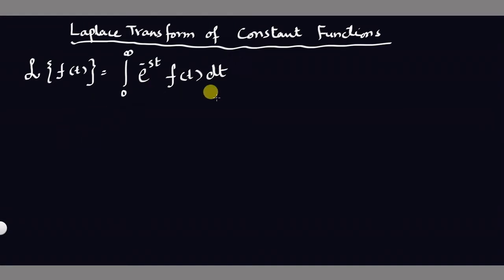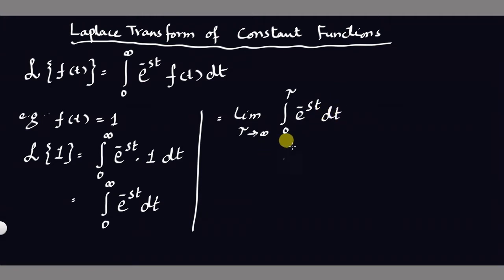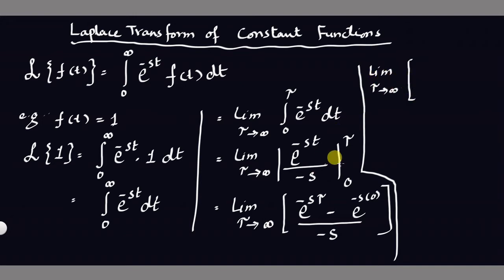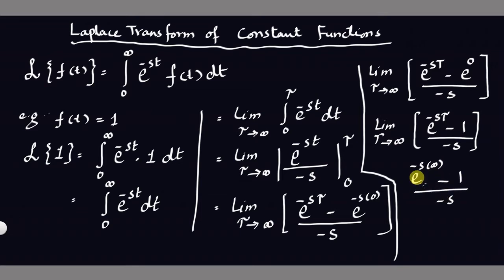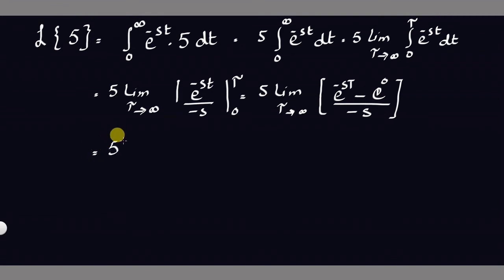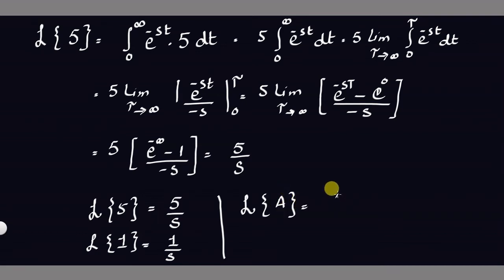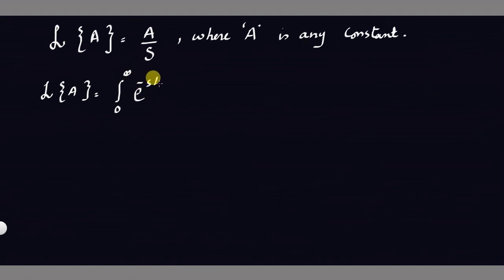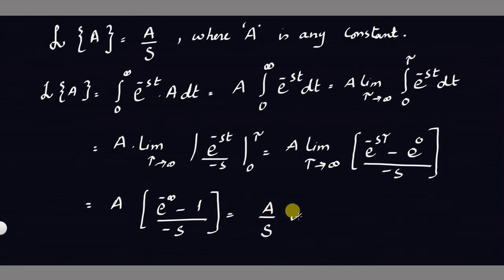Laplace Transform of a Constant Function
Laplace Transform of a Constant Function is a very fundamental topic...very useful in engineering and mathematics students.